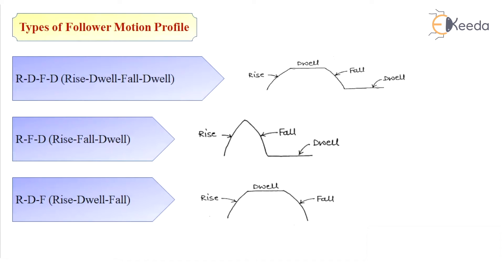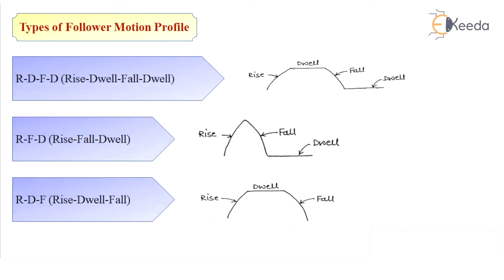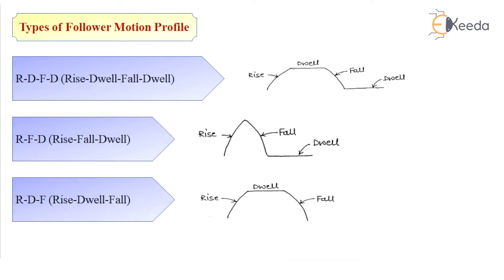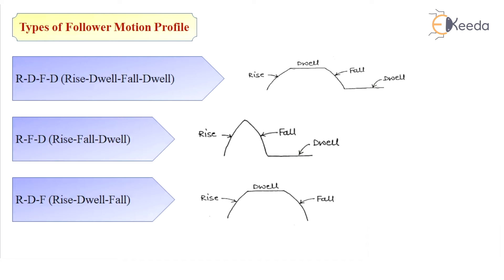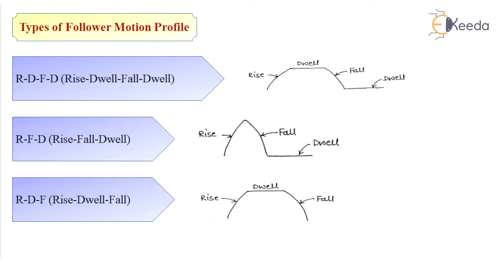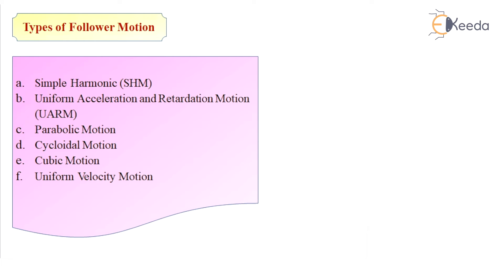Types of Follower Motion - Design of Cam and Followers - Machine Design - 2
Video Name - Types of Follower Motion

Chapter - Design of Cam and Followers

Happy Learning!